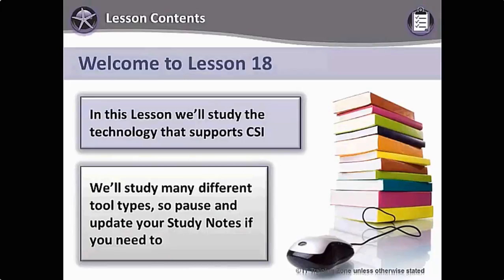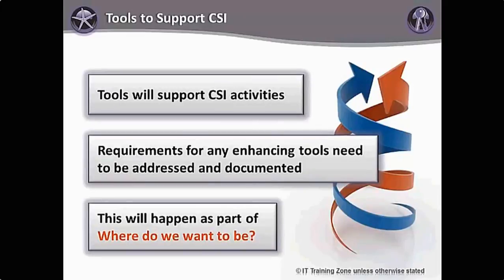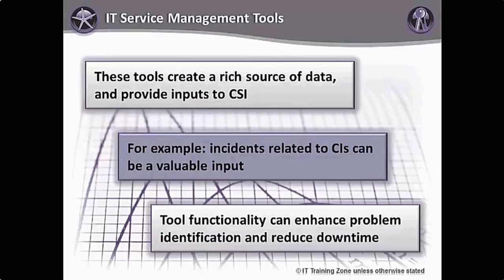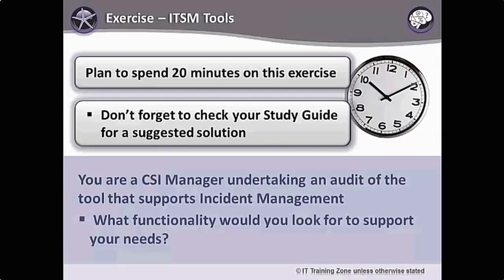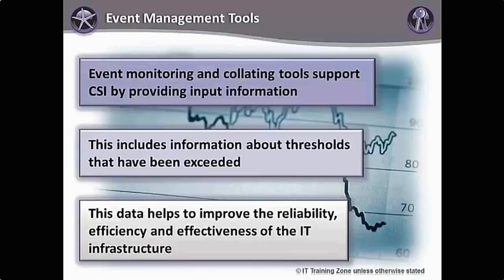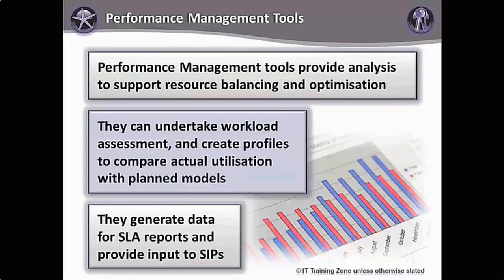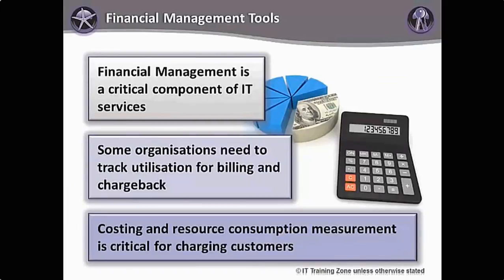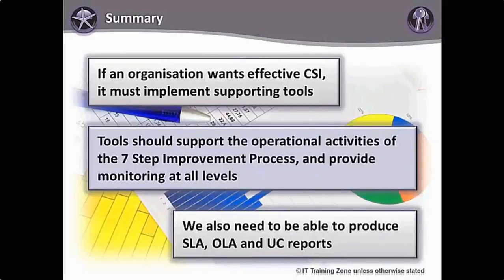Lesson 18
CSI